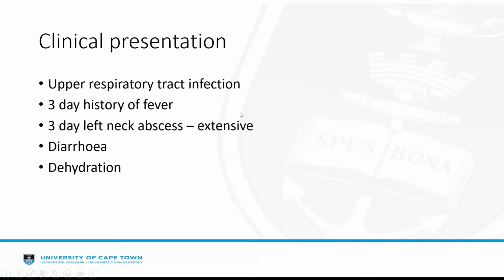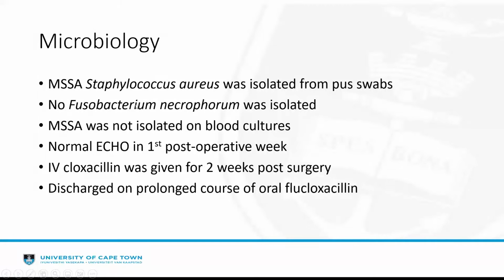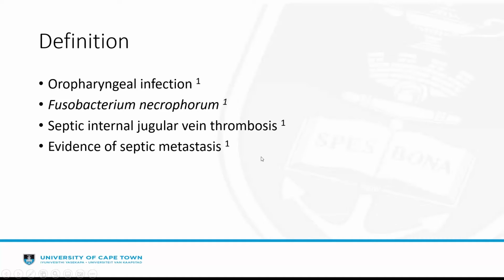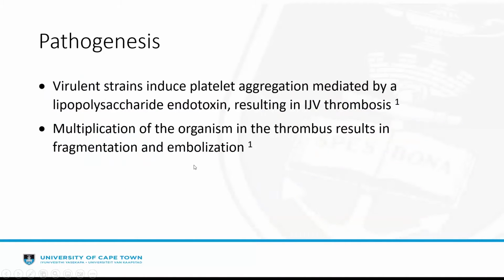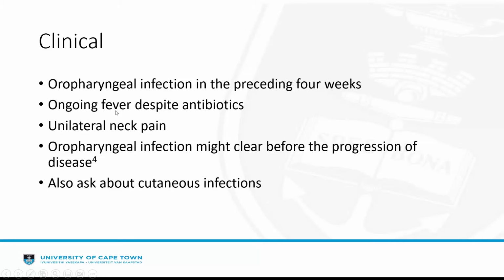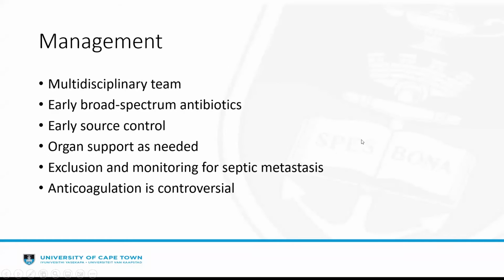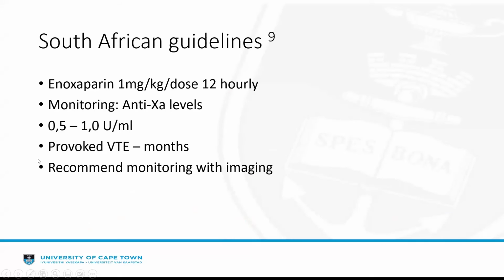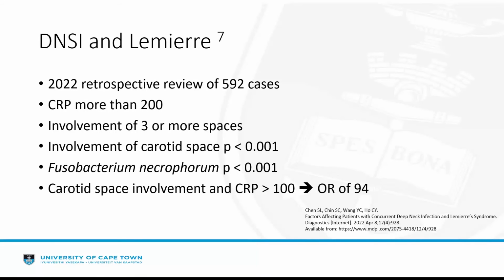Lemierre's syndrome- Dr Jaco Vorster